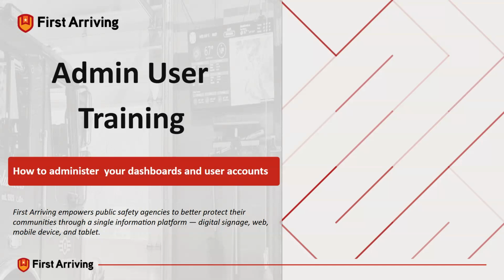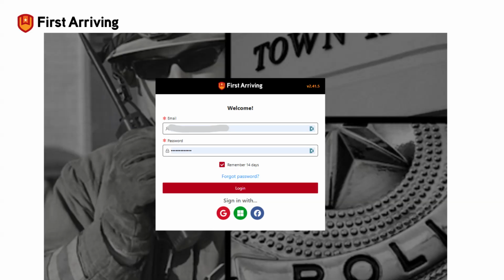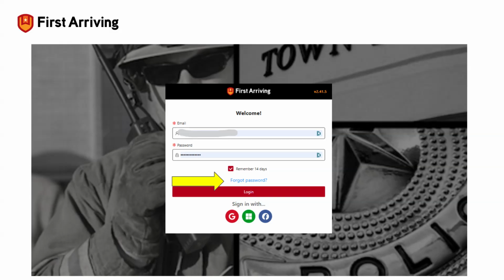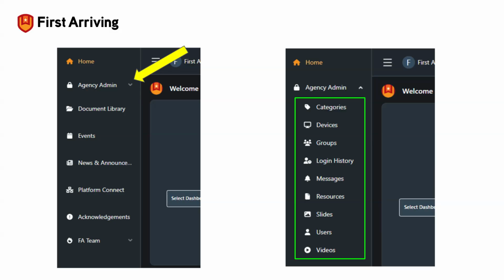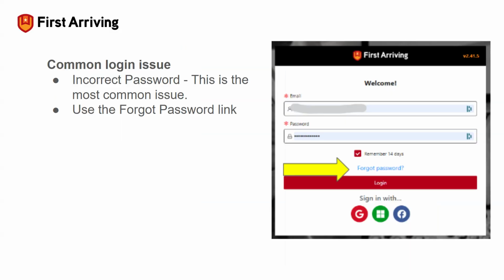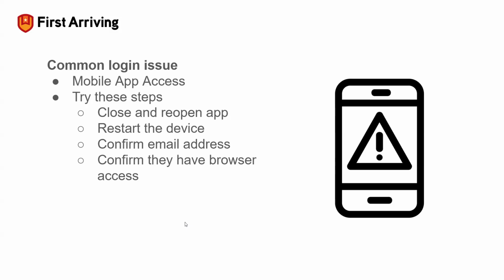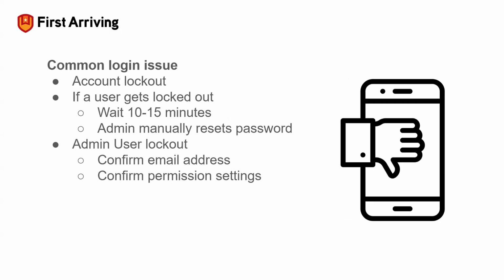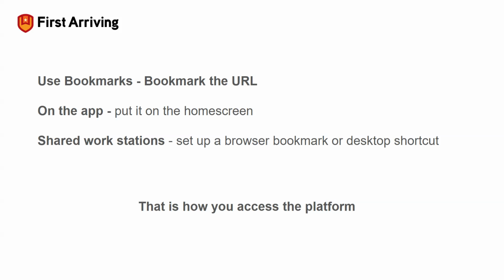Admin User Training / Getting Started with First Arriving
A walk through the basics of getting started with your account. Learn how to log in, navigate the platform, access key features, and understand the core tools available to your department. This video is designed for new users.